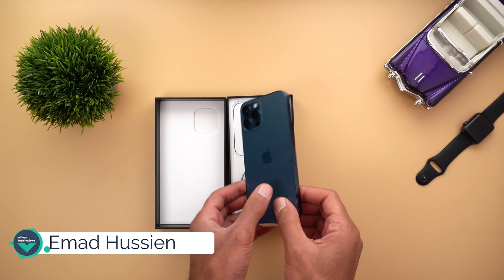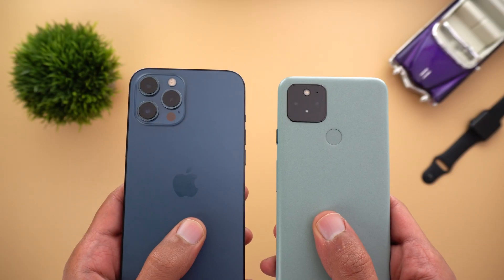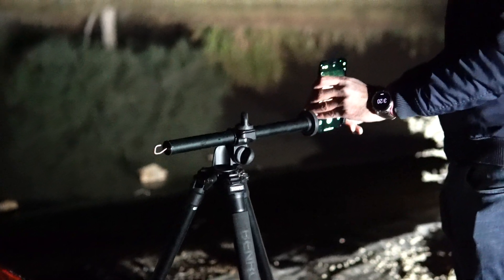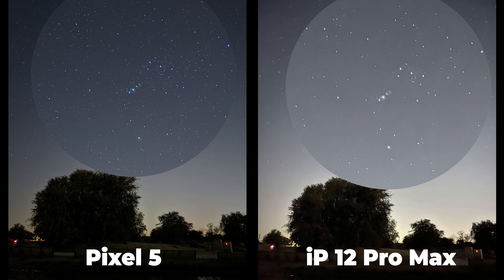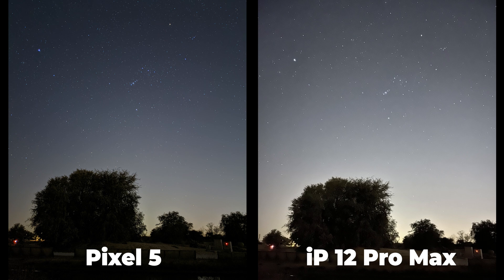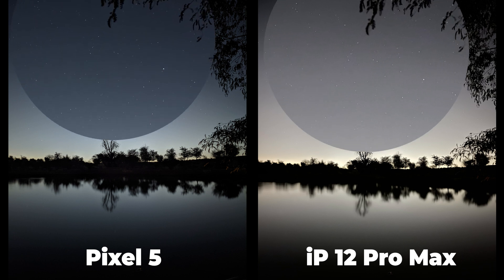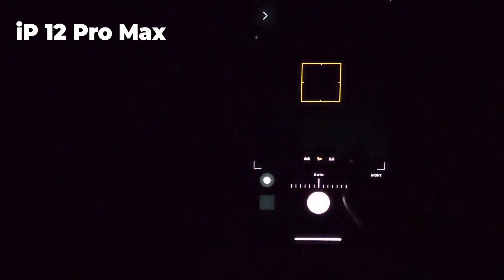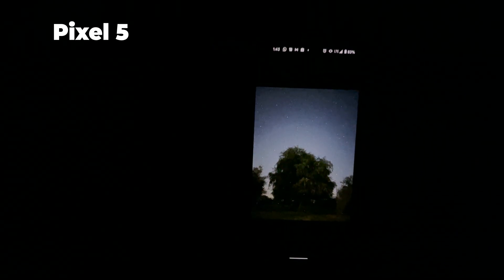iPhone 12 Pro Max vs Google Pixel 5 Astrophotography – Does The Bigger Sensor Make a Difference?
In this video I will compare the iPhone 12 Pro Max with the Google Pixel 5 in taking astrophotography shots.

This year Apple improved the main camera sensor of the 12 Pro Max by using a 47% bigger sensor (1.7µm pixels) and improved the aperture to be f/1.6 vs f/1.8 in the iPhone 11 Pro Max of last year which is claimed to give 87% improvement in low light.

After all these improvements can the iPhone 12 Pro Max beat the Google Pixel 5 in astrophotography.

How To Capture The Moon: Pixel 4 XL vs iPhone 11 Pro Max vs Pixel 3 XL:

S20 Ultra vs Pixel 4 vs iPhone 11 Pro vs Pixel 3 – Detailed Daylight Camera Comparison:

Camera PX v4.2 vs Google Camera App On Pixel 3 XL - Camera Comparison (Works on Pixel 1/2/3/3a & 4):

Google Pixel 4 XL vs iPhone 11 Pro - Google's Astrophotography & Night Sight vs Apple's Night Mode:

Pixel 4 XL vs iPhone 11 Pro Max Camera Test Comparison (Landscapes, 8x Zoom, Portraits & More).

***Time Codes***
0:00 - Intro
0:57 - Photo Shoot Preparation
1:59 - Astro Photos Comparison
4:12 - Conclusion
4:44 - Outro

💾 SD Card:
Sandisk Extreme 90MB/s DSLR SD Card 64GB Class 10 for 4K:

💡 Lights

🏘 Decoration

Backdrops for tabletop filming:
US, UK & Canada:

United Arab Emirates: